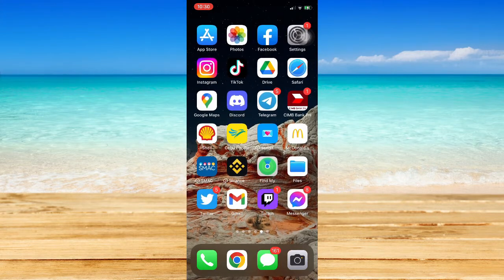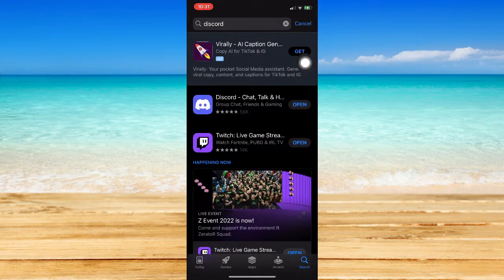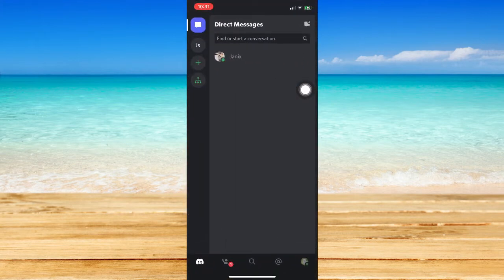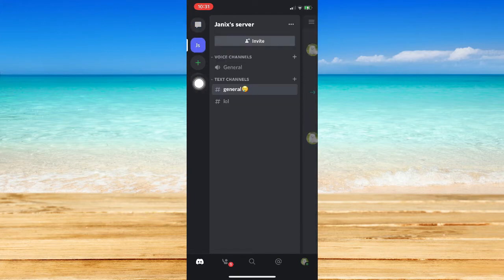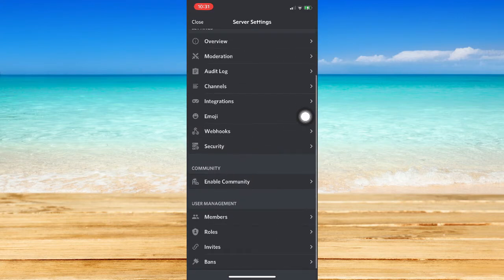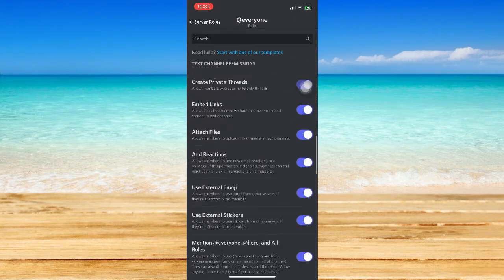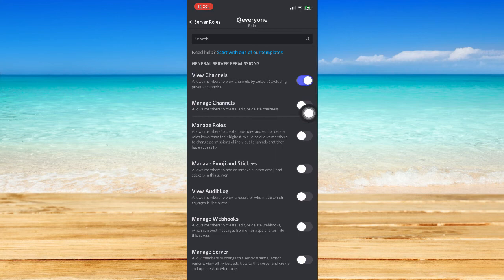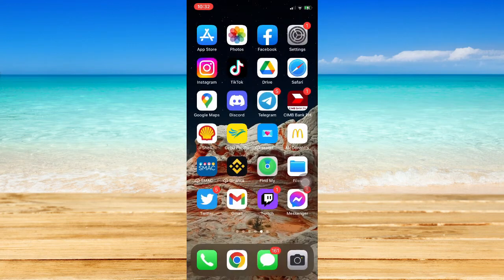How To Change Discord Server Permissions For All Members On Mobile